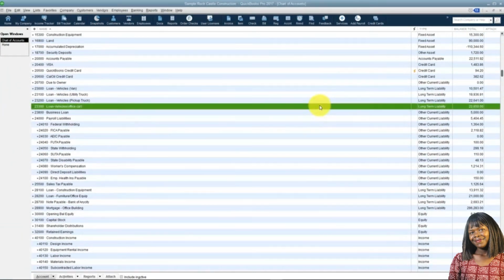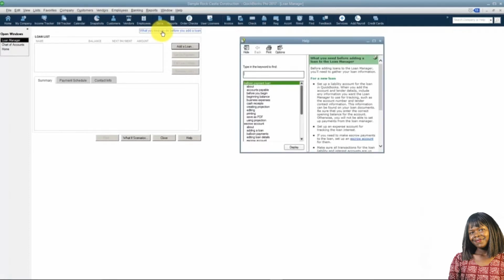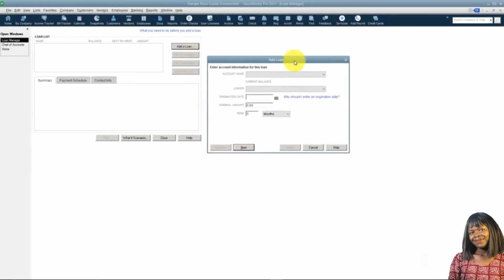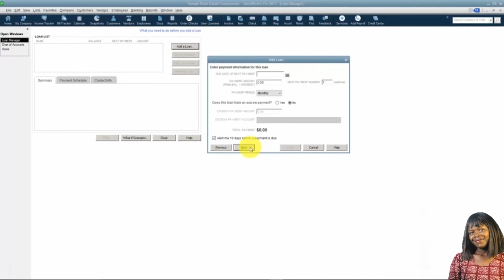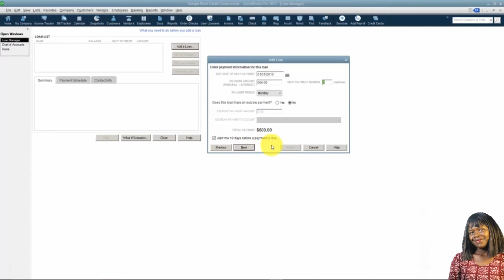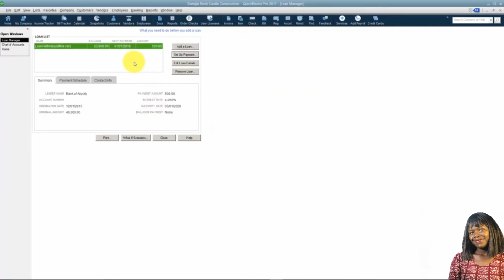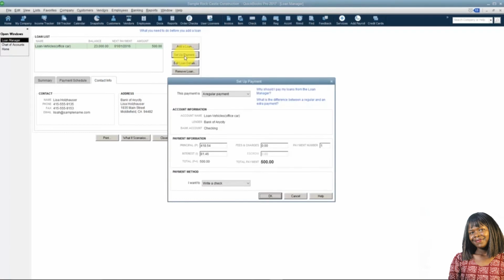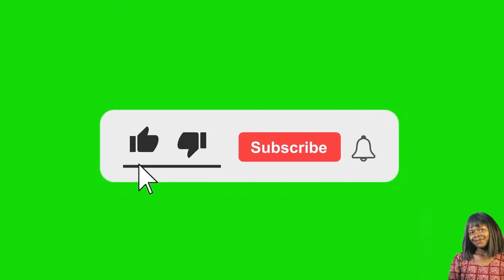Does the loan have an escrow payment?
The amount of your loan's principal and interest cannot be determined by simply writing a check in Quickbooks; if you see the loan manager, it will.

Add a loan and go through these questions. The first one is, "What is the account name?" This is why it's important that you have the loan already set up. The next thing it will ask is, "Does the loan have an escrow payment?" If it does, you say yes and put in the amount.

Get to Quickbooks and let's learn